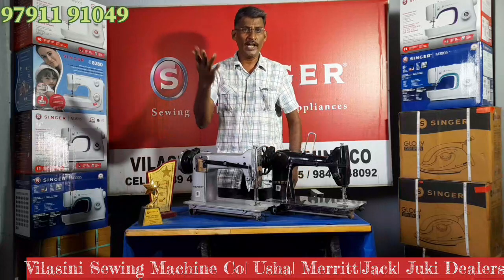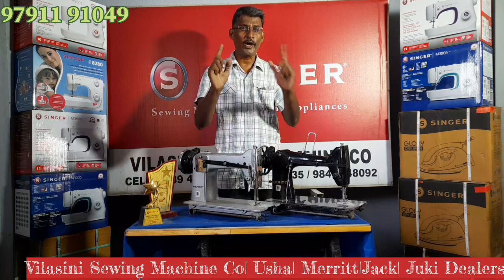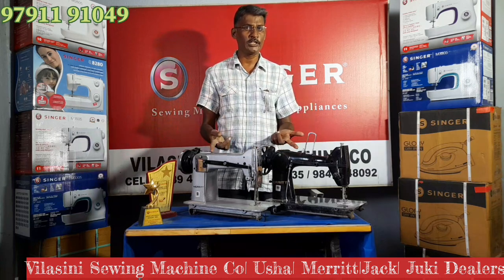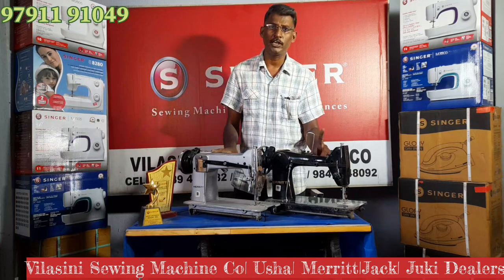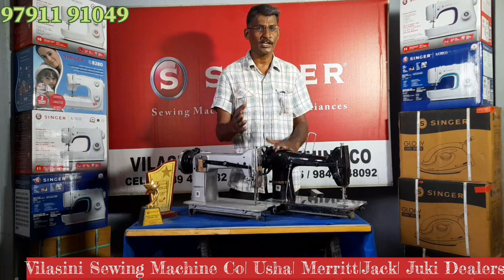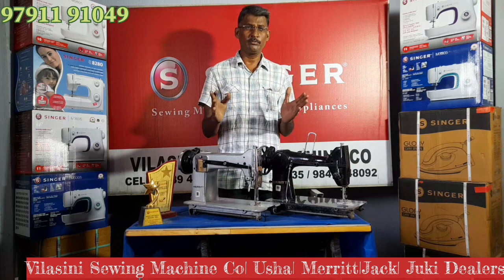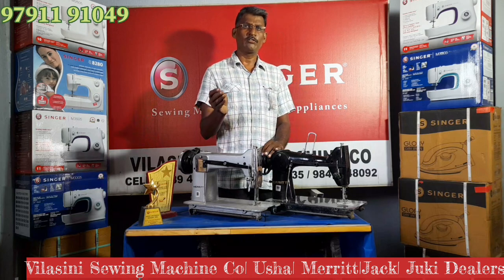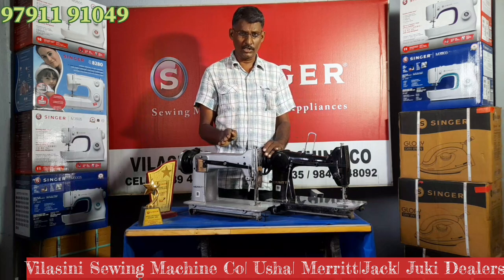Vilasini Sewing Machine Co| Usha| Merritt|Jack| Juki Dealer chennai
Vilasini Sewing Machine Co| Usha| Merritt|Jack| Juki DealersDSM GOPI complex, 1/294, Avadi Rd, opposite to shakthi multi speciality clinic, Periyar Nagar Extension, Karayanchavadi, Poonamallee, Chennai, Tamil Nadu 600056